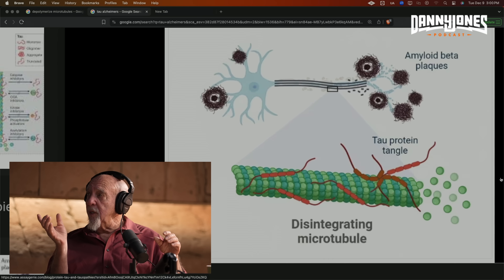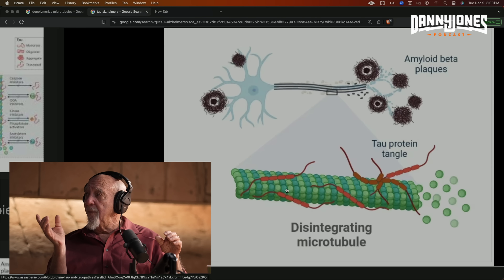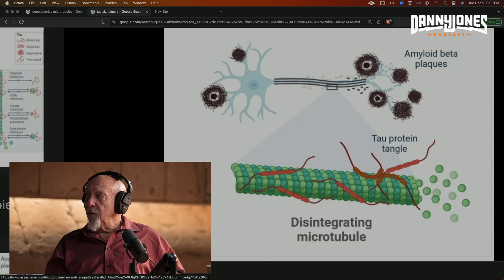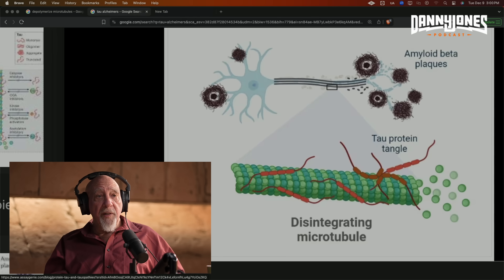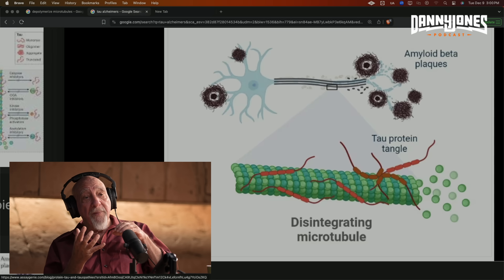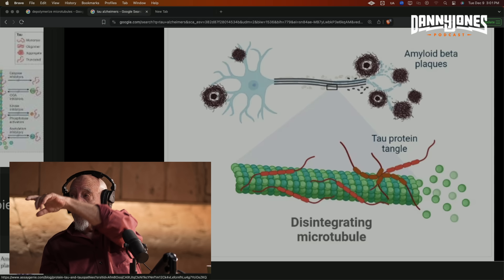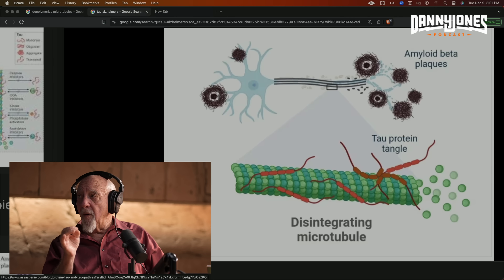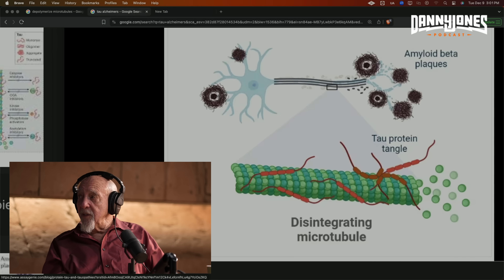The Alzheimer's Treatment Your Doctor Recommends is a Total Scam | Dr. Stuart Hameroff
The #1 selling Alzheimer's drug doesn't work at all, according to Dr. Stuart Hameroff. In this eye-opening discussion, the renowned anesthesiologist and consciousness researcher reveals why leading treatments like donepezil fail to address the root causes of Alzheimer's disease.

Dr. Hameroff, co-author of the Orch OR theory with Sir Roger Penrose, explains how current medications merely manage symptoms without halting progression or reversing cognitive decline. He delves into groundbreaking quantum theories of consciousness, suggesting that microtubules in brain cells play a key role in memory and cognition—far beyond what conventional drugs target. Learn why billions are spent on ineffective pharmaceuticals while alternative approaches, including anesthesia insights and potential new therapies, offer real hope for dementia prevention and treatment.

This video uncovers the flaws in mainstream Alzheimer's research and highlights emerging science on brain health, neurodegeneration, and microtubule stability. Whether you're concerned about family history or seeking deeper understanding of cognitive disorders, Dr. Hameroff's expertise provides clarity on why the top-selling drug falls short and what might actually work.